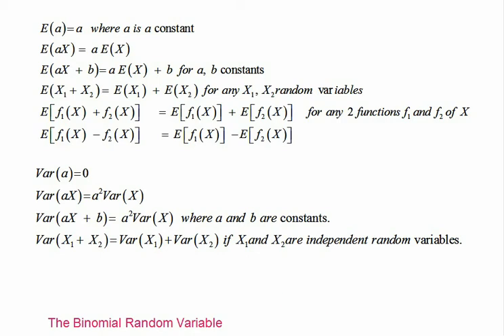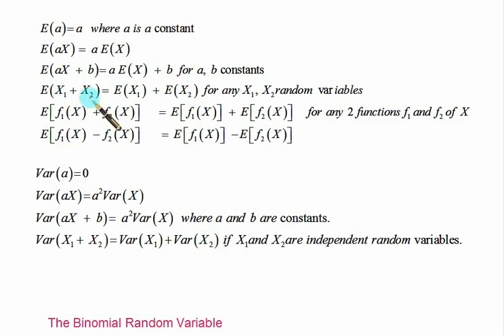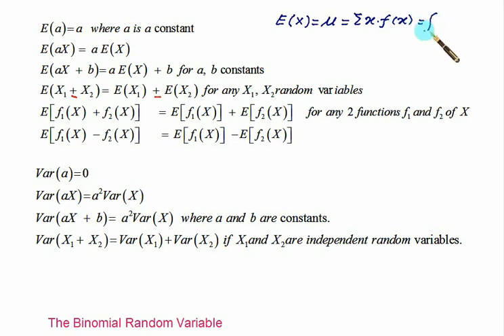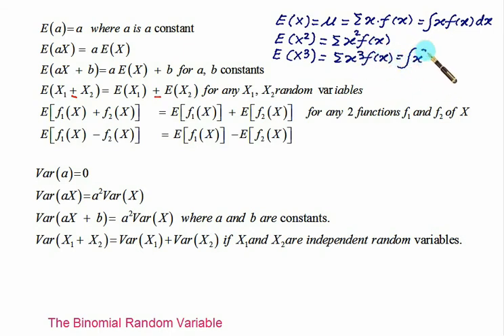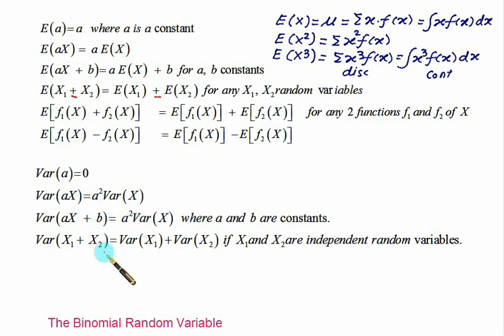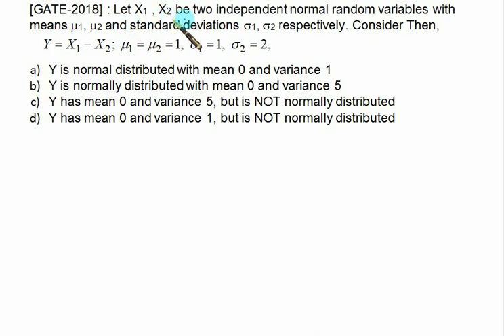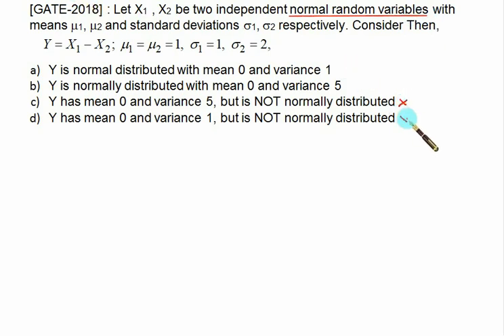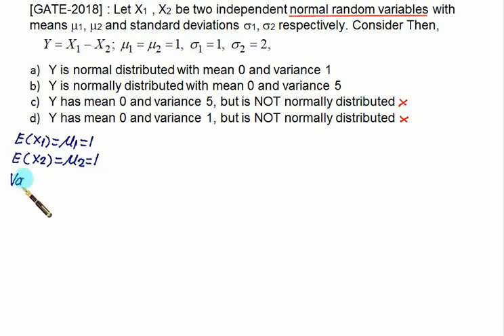Probability 05 Properties of Expectation and Variance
Properties  of Expectation and  Variance